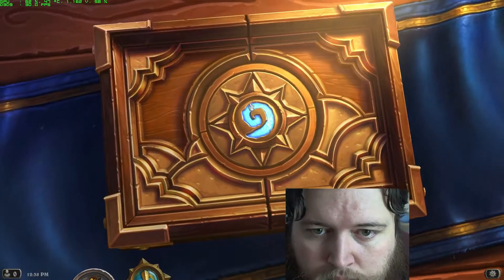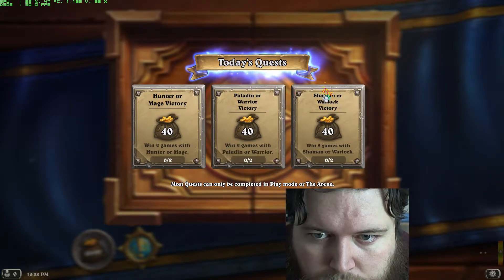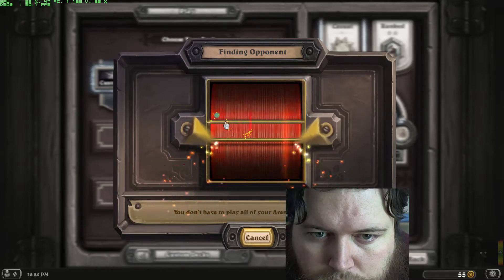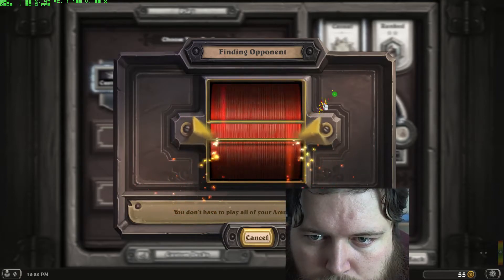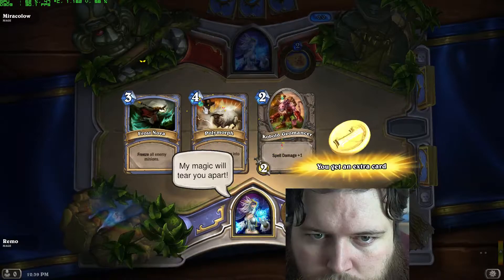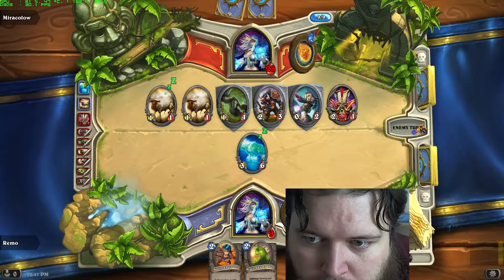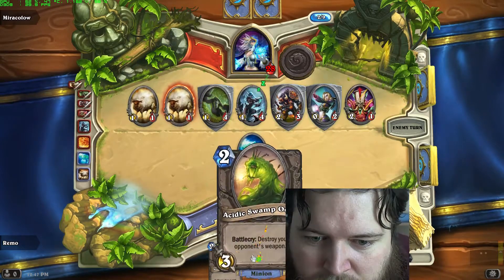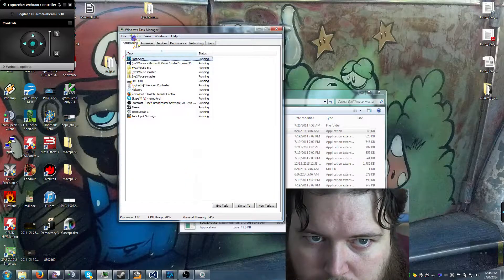Tobii EyeX and EyeXMouse with Hearthstone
Eye tracker as a mouse Hearthstone

This is using EyeXMouse for pointing and a mouse button to click. Calibration still needs work as I am using an unsupported 27" screen but its serviceable for touch enabled games with large hotspots.